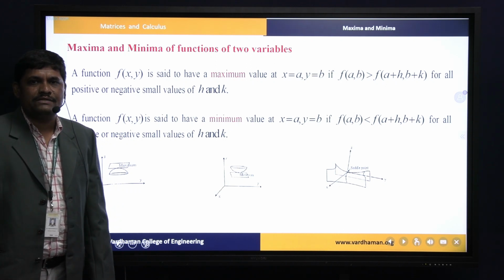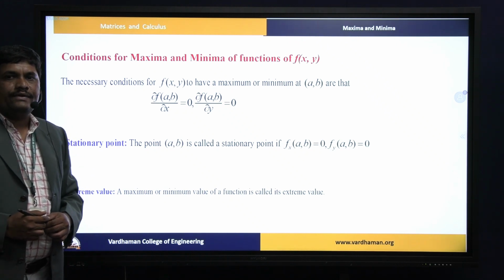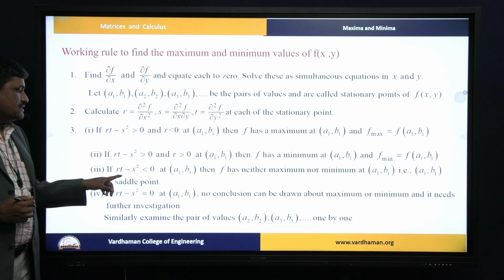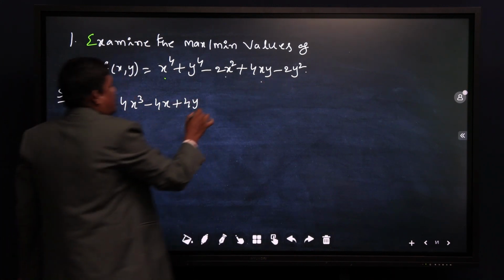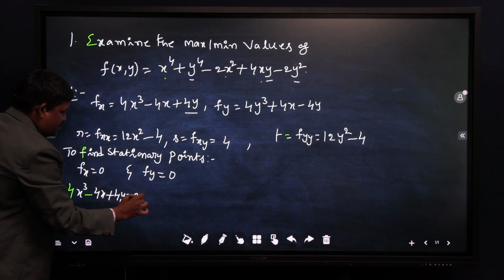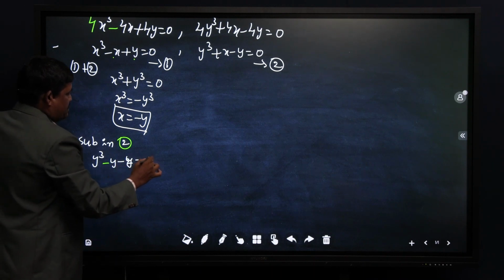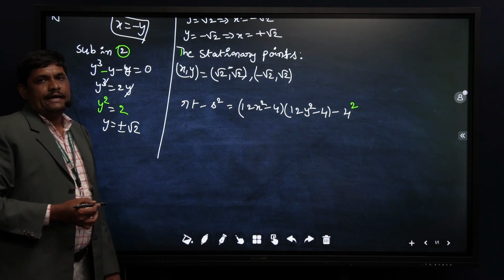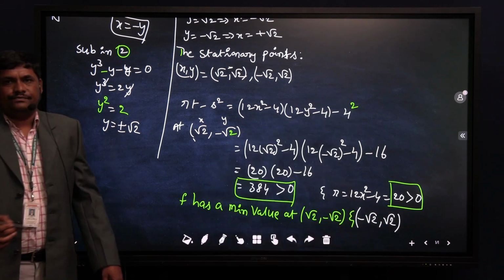MAC - Minimum And Maximum